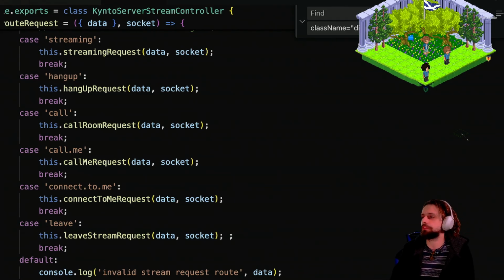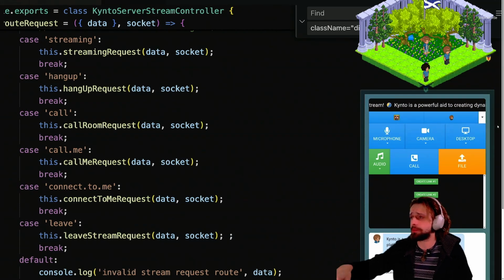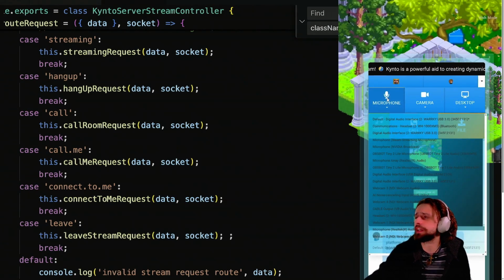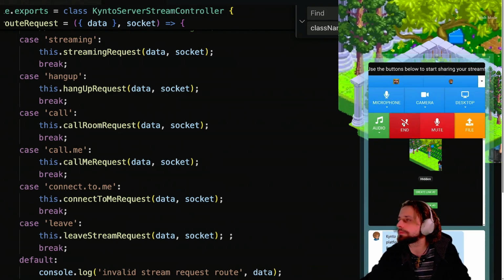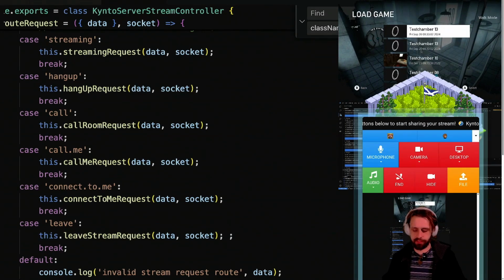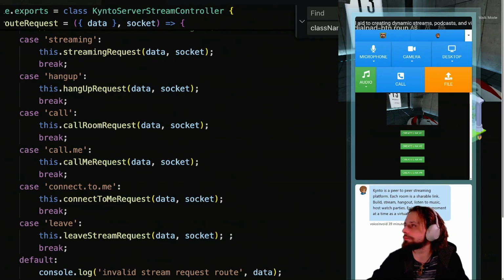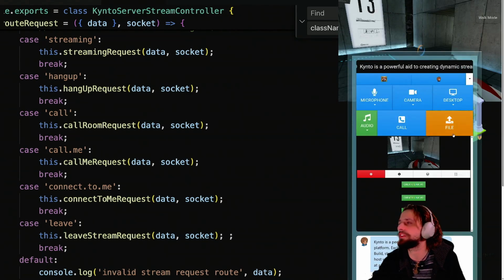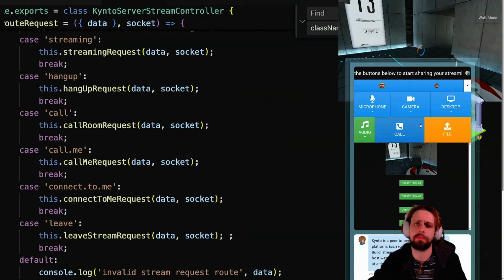I Built the Ultimate Stream Tool: Avatar Chat, Game Streaming, & No Installs Needed! - YT Live Chat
🚀 Transform your live stream setup—no installs, no hassle. Just your browser.

In this 8-minute showcase, I walk you through a fully browser-based Stream Aid toolkit that integrates YouTube Live Chat avatars, real-time game and desktop streaming, guest screen sharing, and even face-masking avatars for anonymity.

🧠 Built from scratch using React, WebRTC, WebSockets, WebGL, and Node.js, this system turns your stream into a fully interactive, multi-device experience—without needing OBS, Discord, or even local apps.

🎮 From streaming Portal directly from a Steam Deck to inviting guests live on stream, this is a true creator-first toolkit with features you’ve never seen before:
     ✨ What You'll See in This Video:
    🧑‍🎤 Avatar Control from YouTube Live Chat
    🎭 Avatar Masks to anonymize faces on stream
    🎥 Multi-Cam + Tap-to-Focus (in dev)
    🎮 Stream gameplay in real time from Steam Deck or desktop
    🖥️ Share multiple screens or devices wirelessly
    🎙️ Use any mic/camera setup—browser-controlled
    📁 Share files + dynamic guest invites
    🌐 All browser-based – No downloads or installs (although there is apps too - which even expand into remote desktop solutions!

⏱️ Video Chapters:

00:00 Introduction to YouTube Avatar Integration
00:27 Stream Aid Features Overview
00:54 Avatar Mask Demonstration
01:21 Streaming Gameplay and Camera Features
01:52 Microphone and Camera Integration
03:18 Shared Desktop and Real-Time Streaming
04:49 Guest Session and Screen Sharing
06:40 Final Thoughts and Future Features

👀 Want to control an avatar, speak via TTS, or even stream into my world?
Join the next stream and take part. This is just the beginning.